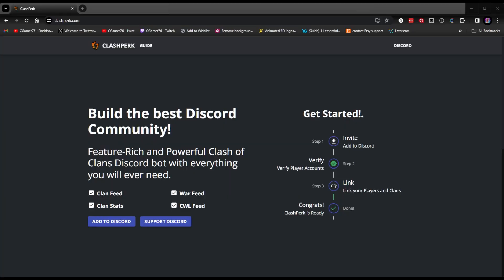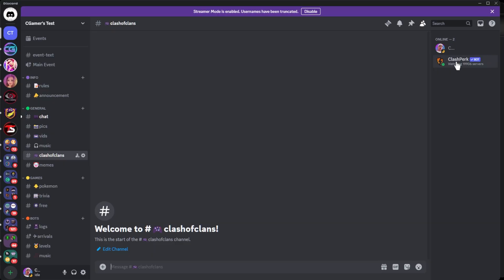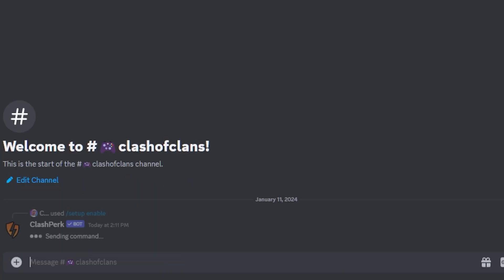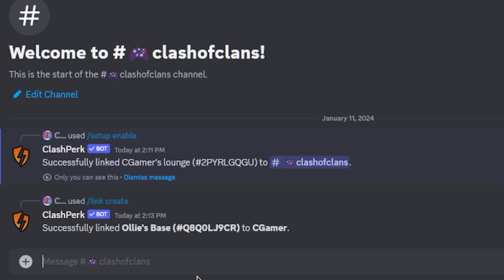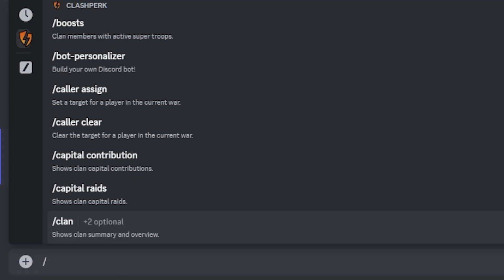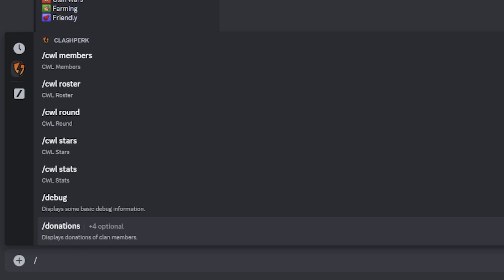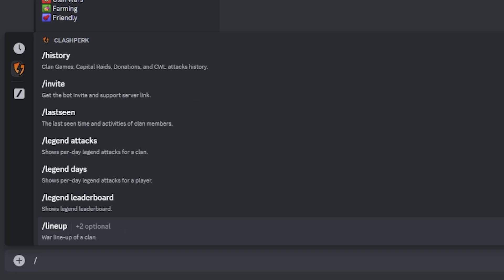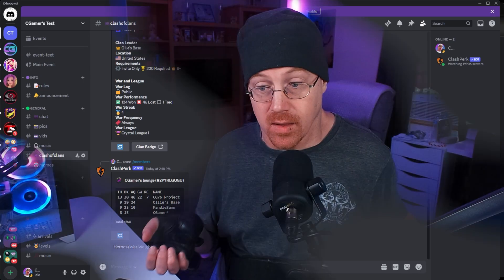Set Up ClashPerk Bot for Clash of Clans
ClashPerk is one of the most useful Clash of Clans Bots you can use.